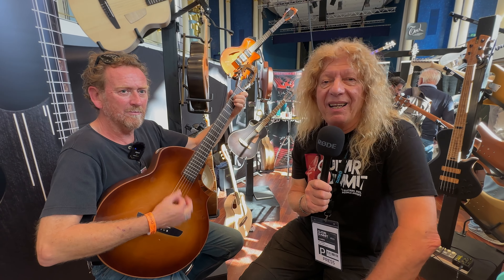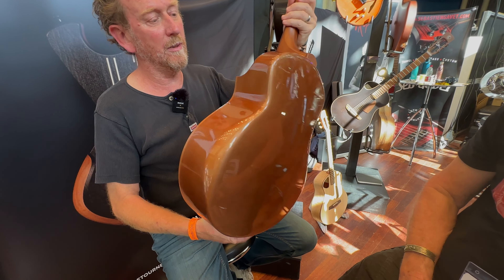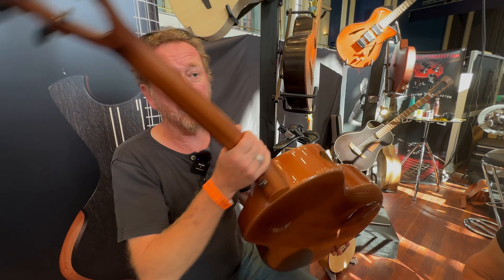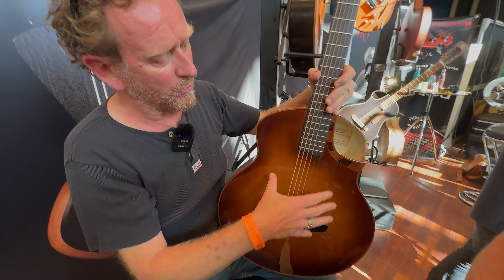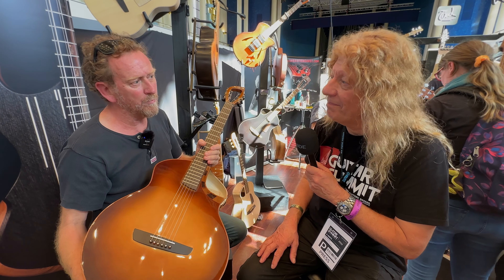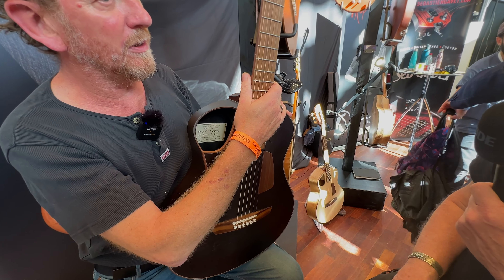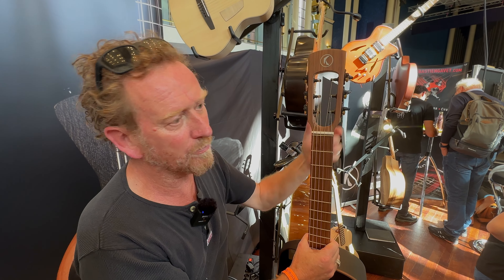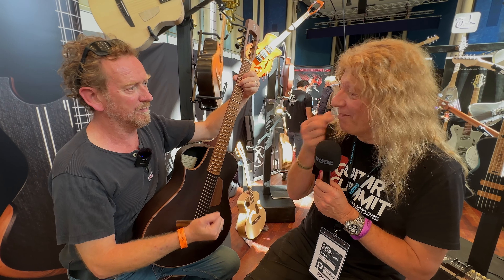KOPO Guitars - Le modèle Ouessant & La Guitare Dublin.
Lars talks with Luthier Fred Kopo who has been building instruments since 1998 in Bretagne, France. Over the years, Fred has focused on steel or nylon string acoustic guitars, while remaining open to the creation of all types of stringed instruments, whether basses or electric guitars, violins or electro basses.